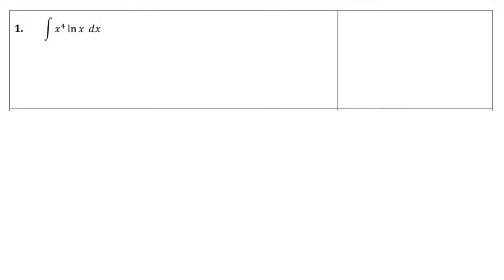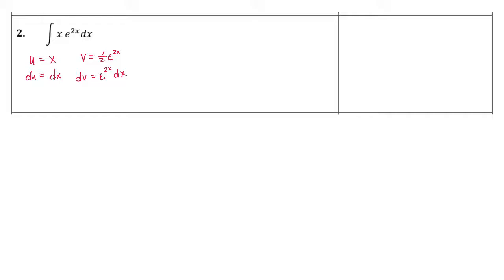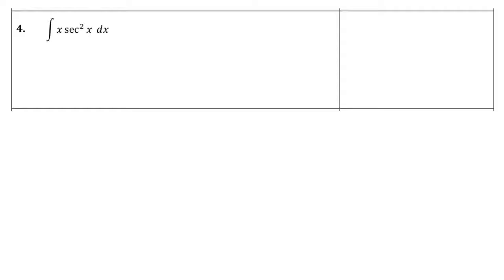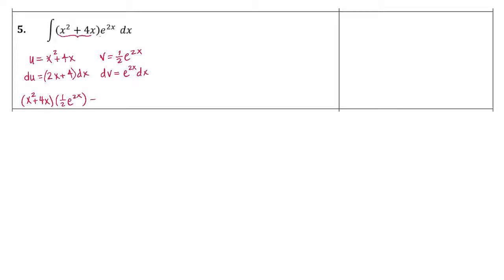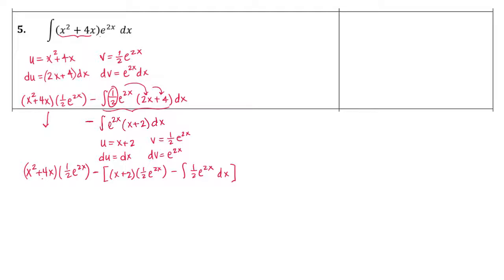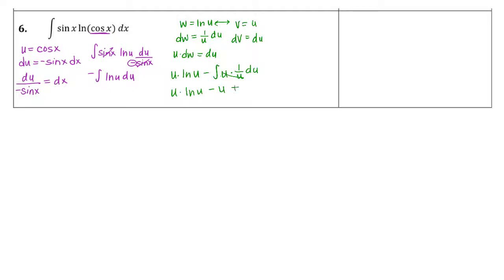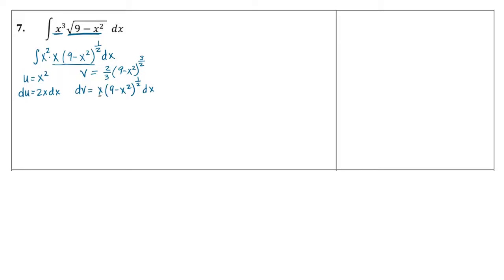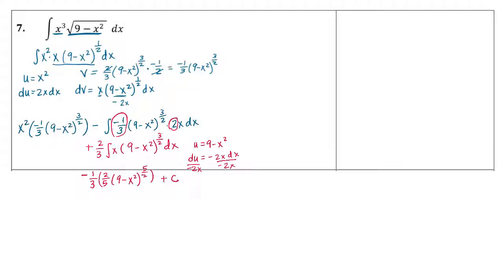Integration by Parts 1-7